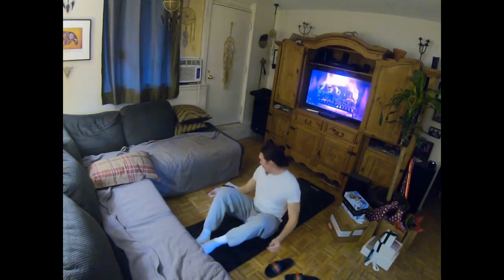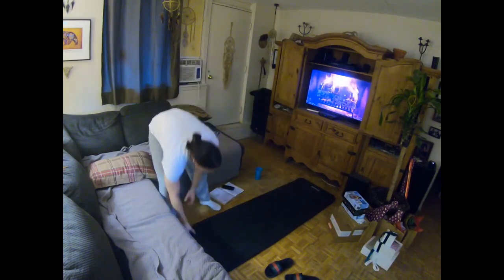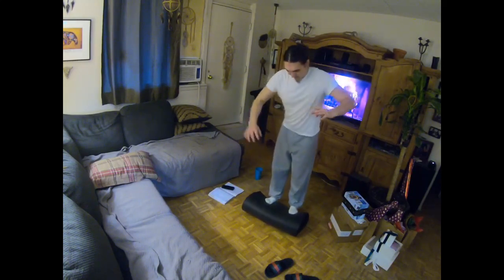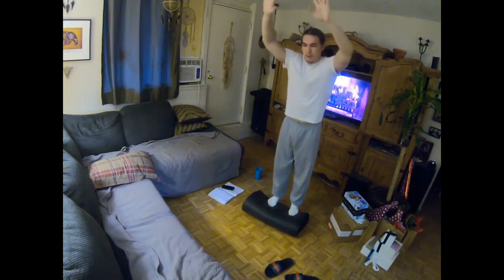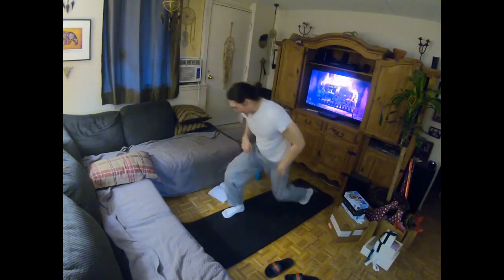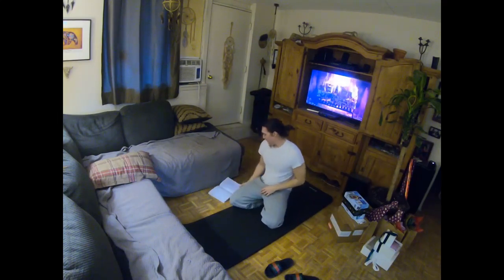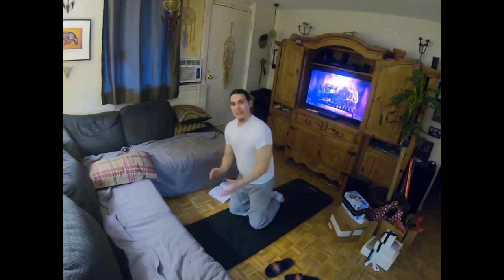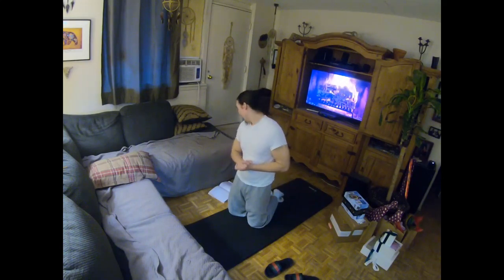X Mass Challenege 1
Attitu, Atelihai, Aniin, Boozhoo, Tunngasugit, Tunngahugit, welcome to the
12 DAYS OF X-MASS
where we put the Mass in X-Mas.

Each day we will be climbing by +5 repetitions multiple set exercises, starting at 5 repetitions.

Enjoy, work safe, and drink loads of water because this is sure to keep you burning through the cold months!